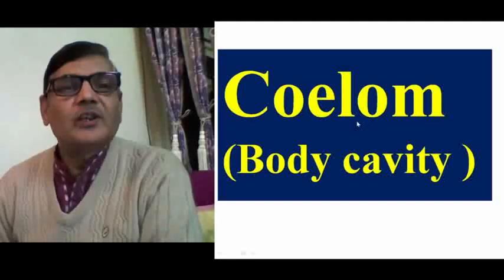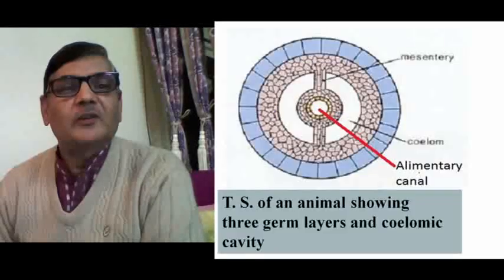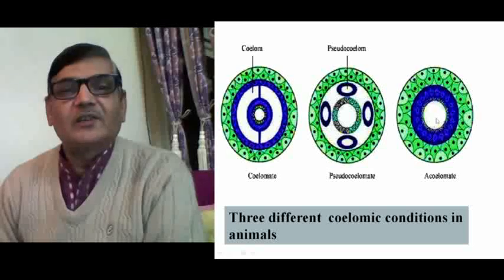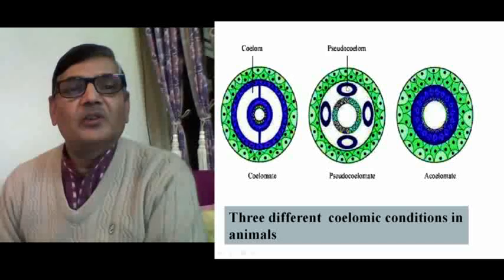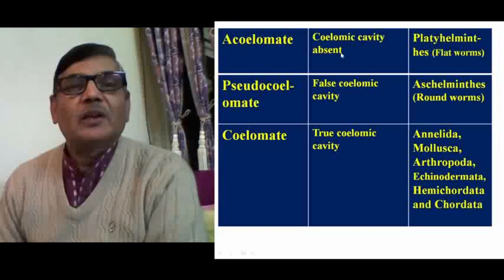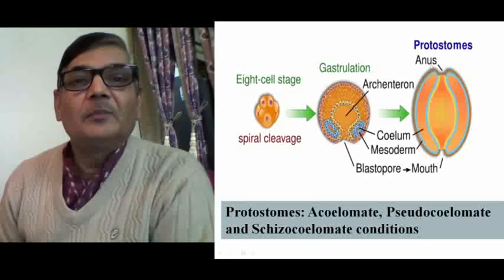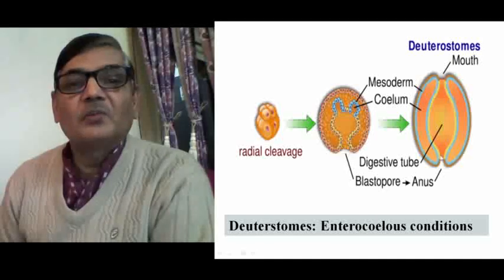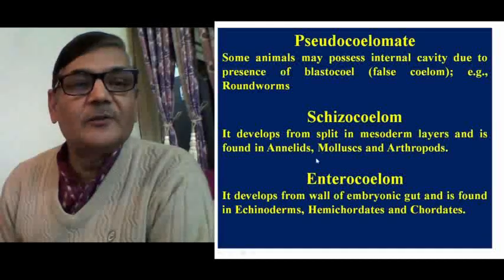Coelom (Body Cavity)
Internal body cavity between body wall and alimentary canal.